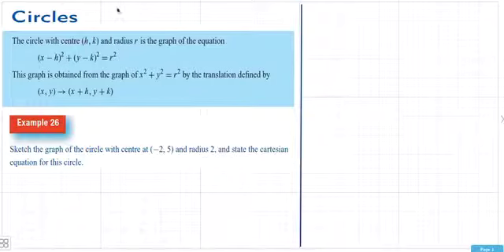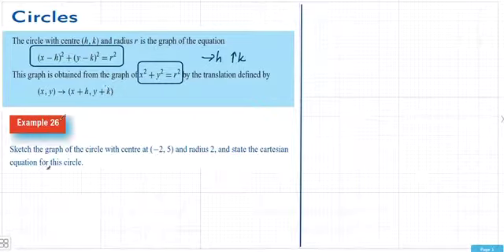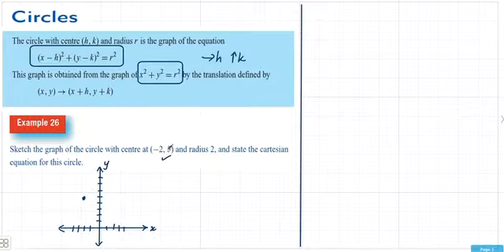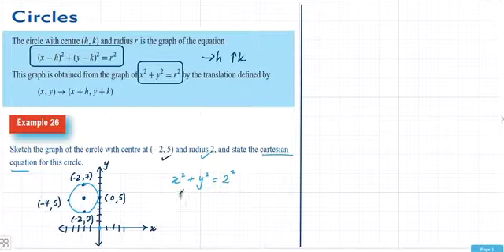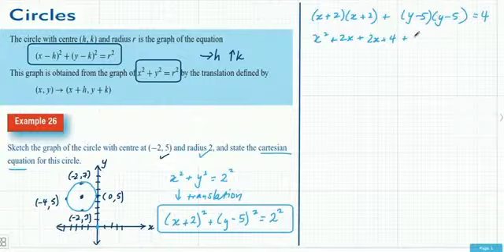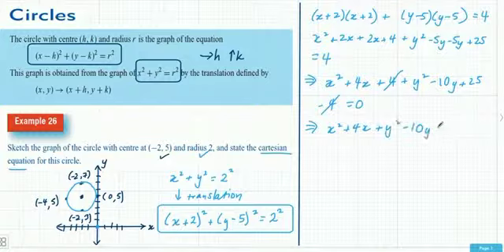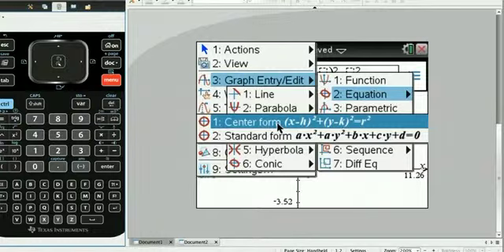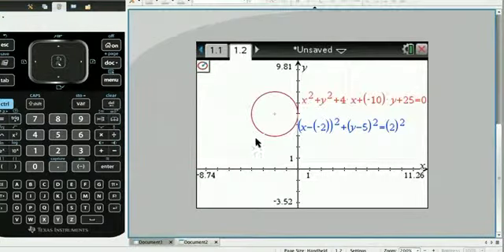CH1 WE26 + CAS